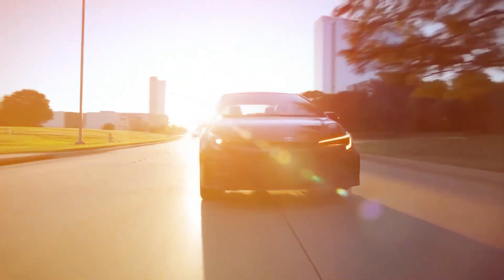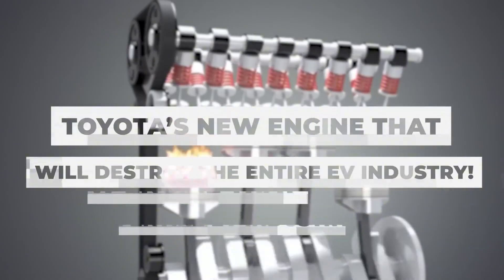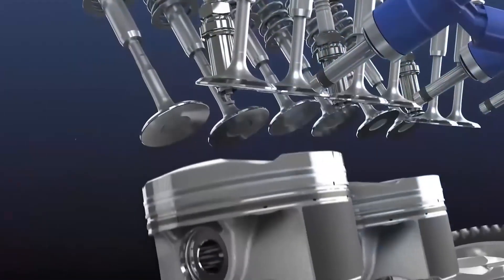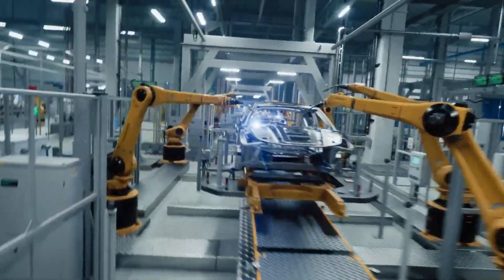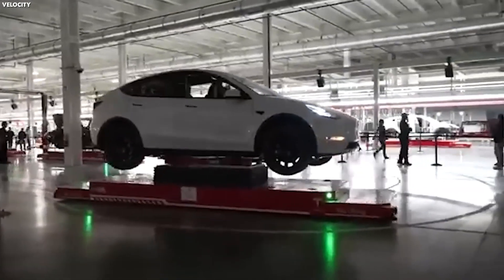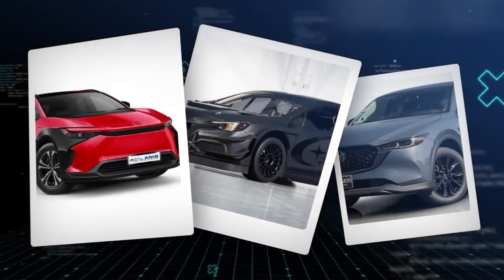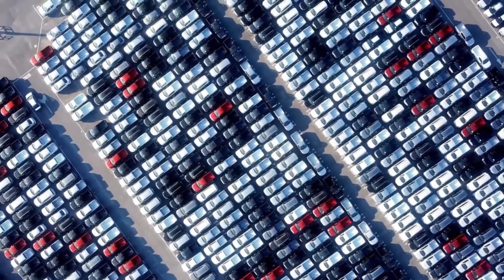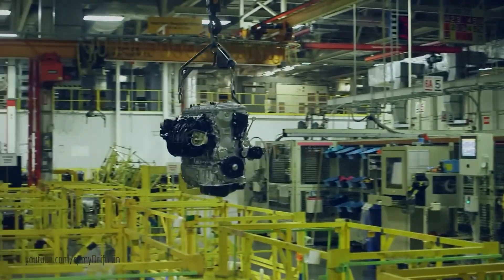Toyota CEO: This New Engine Will Shake up The Entire EV Industry!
Welcome to Quicktime Discovery — your #1 source for breakthrough tech and auto innovations!

In today’s video, we dive into a game-changing announcement from Toyota’s CEO that’s sending shockwaves through the entire electric vehicle world. While the industry races toward EV dominance, Toyota is taking a bold new path with a revolutionary engine that could reshape the future of transportation.

🔧 What makes this engine so special?
⚡ Is Toyota challenging the entire EV movement?
🚗 What does this mean for Tesla and other EV giants?

We break it all down — from the science behind the innovation to the industry reactions and what this could mean for YOU, the consumer.

🔥 Whether you're a car enthusiast, tech geek, or future-forward thinker — you won’t want to miss this.